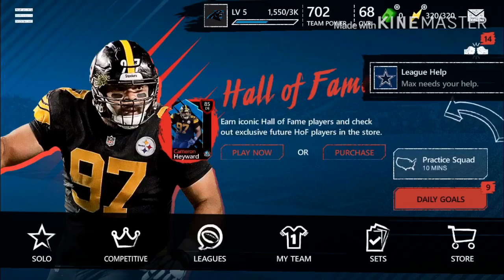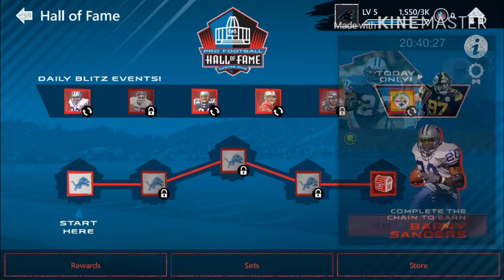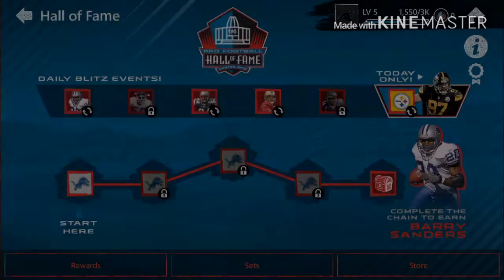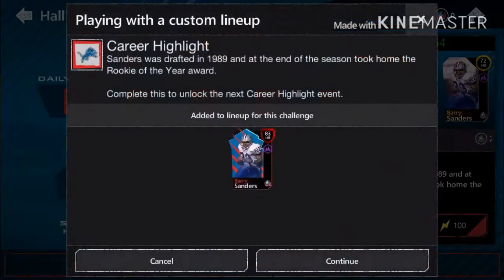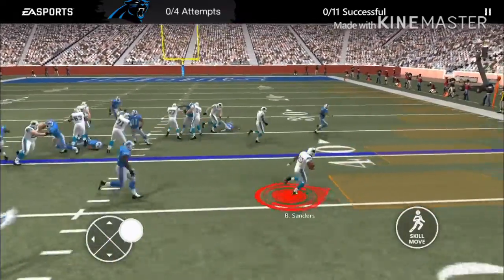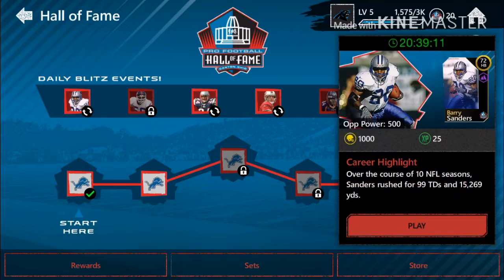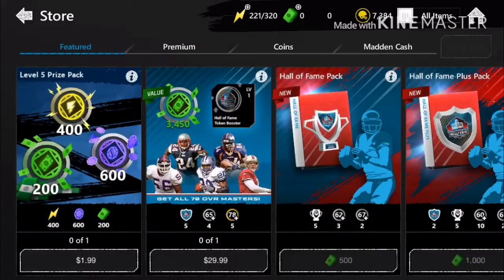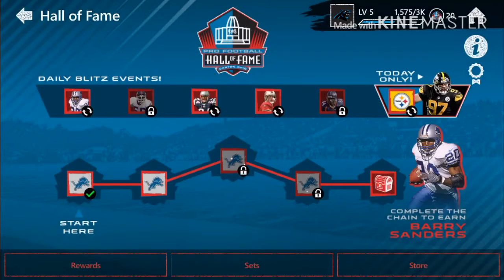NEW HALL OF FAME PROMO IN MADDEN MOBILE 20!!!!!!!